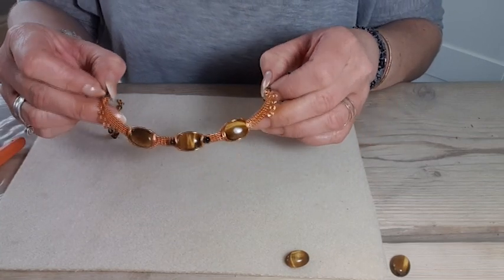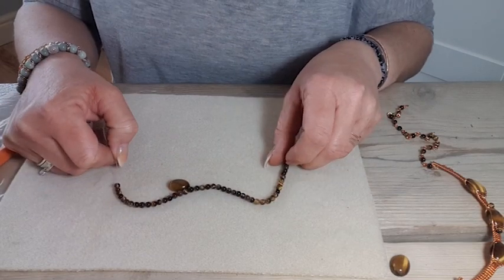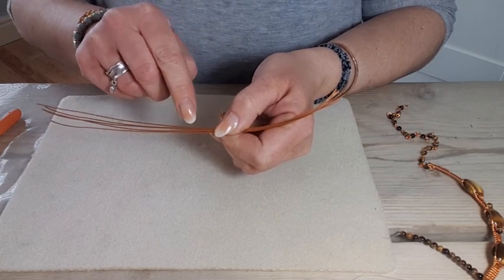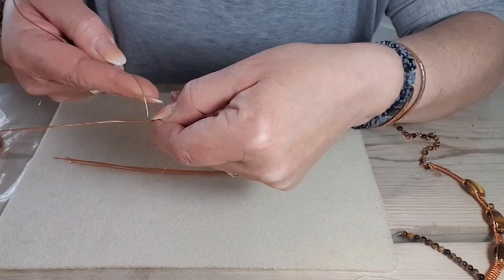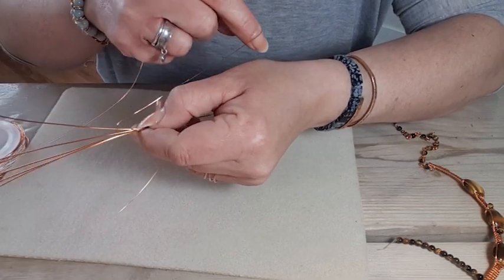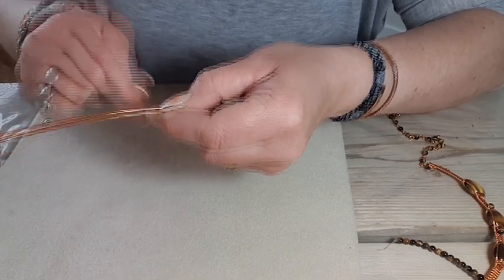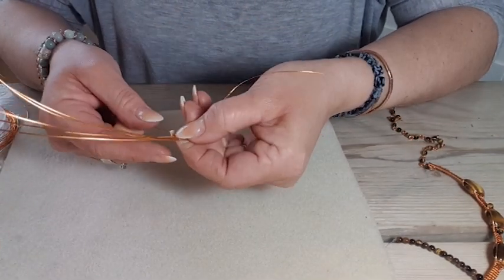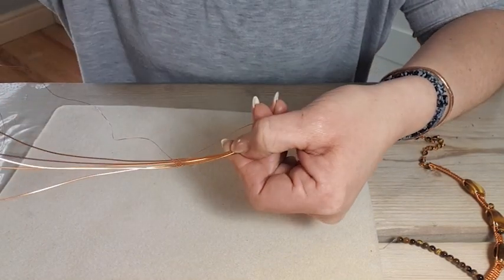JewelleryMaker | Gemma Crow Bangle Cabochon Setting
In this video, Gemma will show us how to set a cabochon using wire into a bangle design.